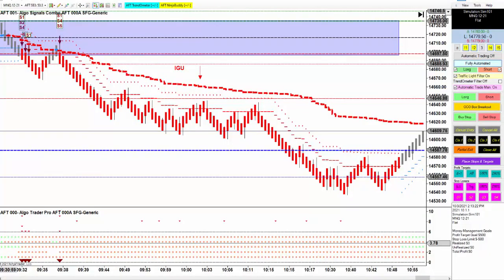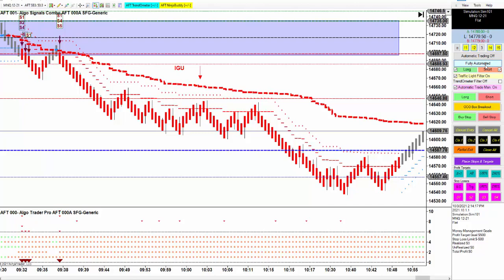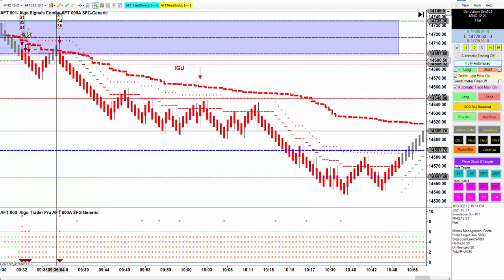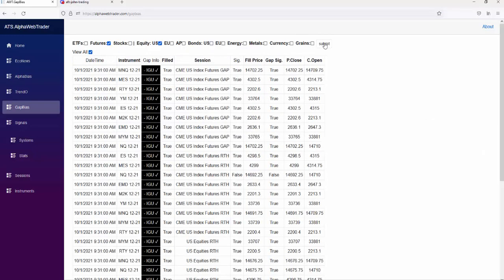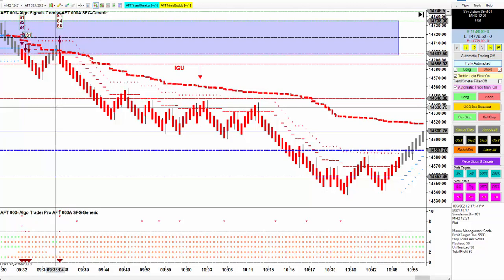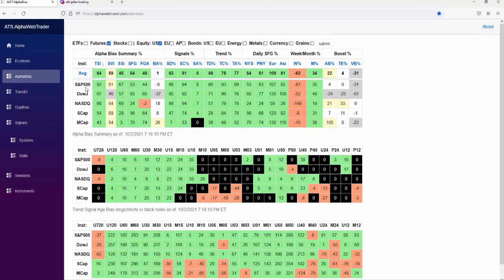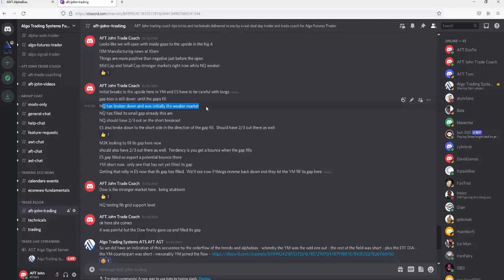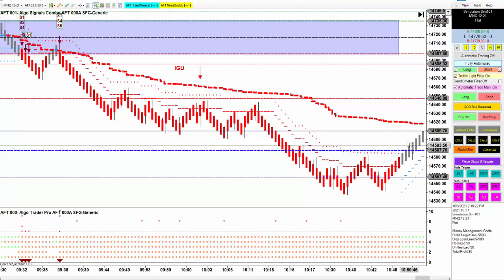Algo Futures Trader Weekly Market Roundup NQ Micro Futures NYSE Breakout AFT Trader John Ep20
In today's AFT7 Weekly Market Roundup. Trader John takes a look at the Alpha Bias trend filter to help determine not only trend direction but trend strength as well.  This helps us decide which direction to trade in but also which markets to trade.  See the example from Friday's MNQ vs MYM market action.